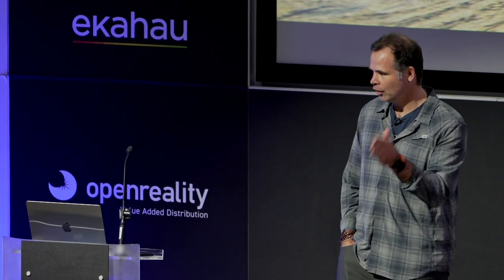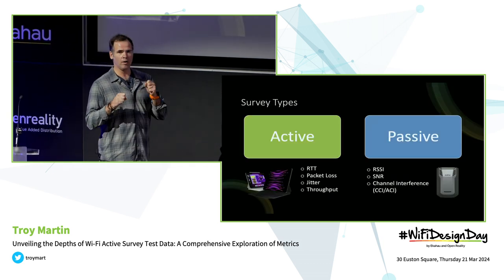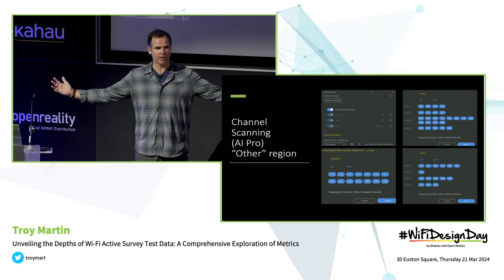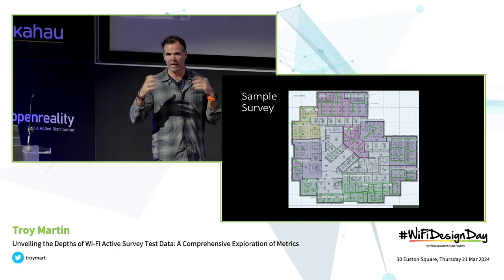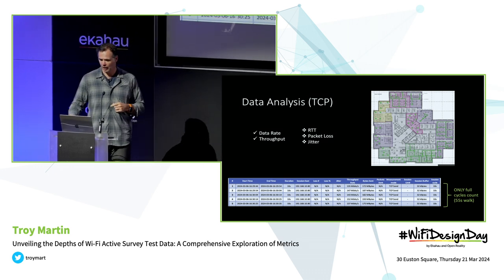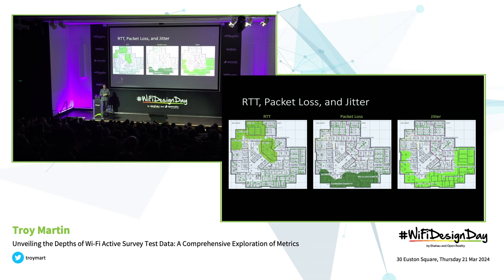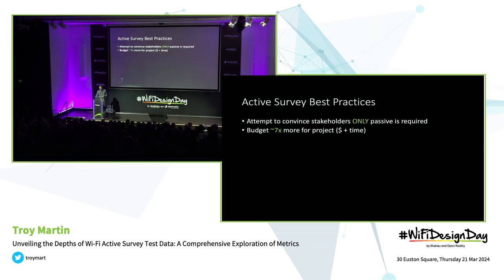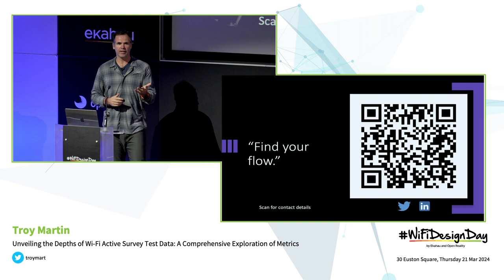Wi-Fi Design Day 2024: Troy Martin | Unveiling the Depths of Wi-Fi Active Survey Test Data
Get ready for an electrifying presentation that takes you behind the scenes of Wi-Fi network performance! Join Troy for a thrilling exploration of key metrics – the stars of Wi-Fi active surveys. This presentation will dive into the drama as we decode the mysteries of collecting WLAN latency, throughput, and loss. Additionally, we’ll share the tools and best practices you need to be a Wi-Fi whisperer.